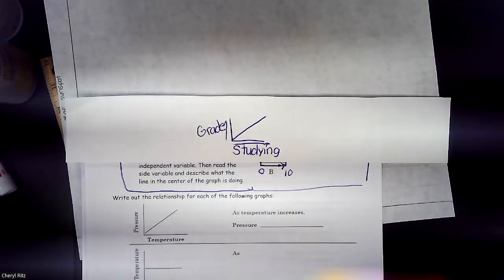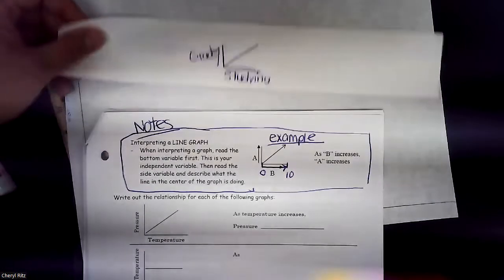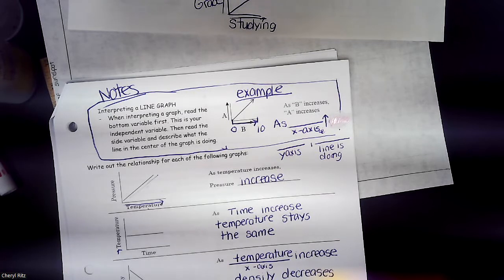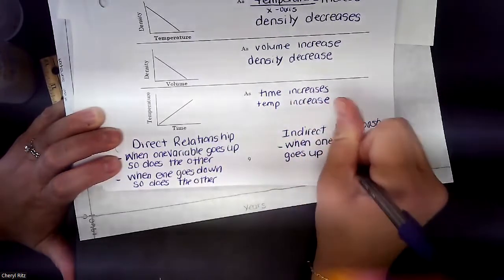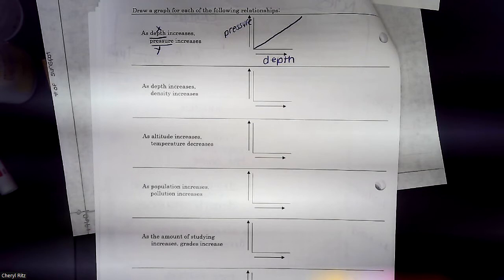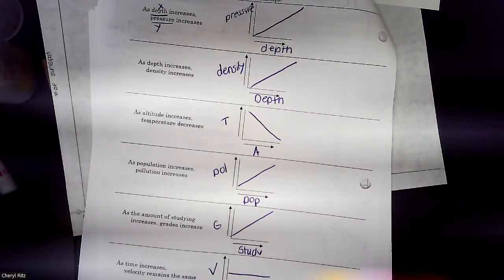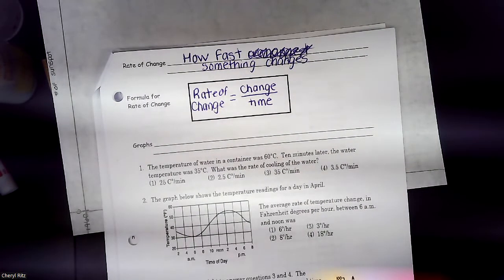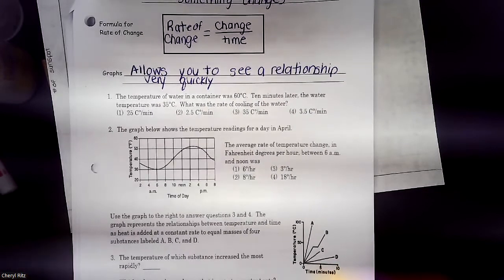Thursday September 15